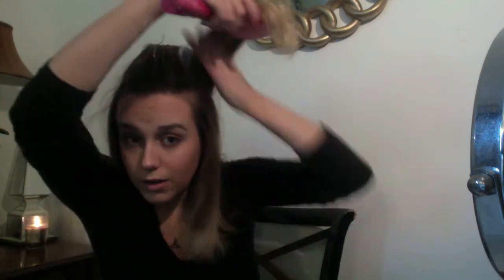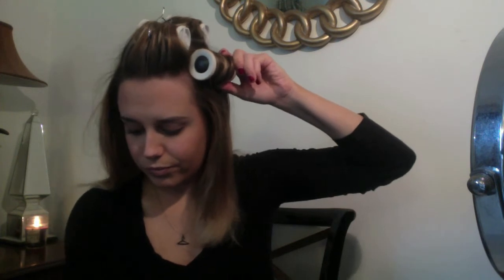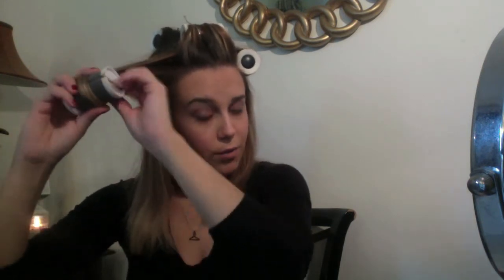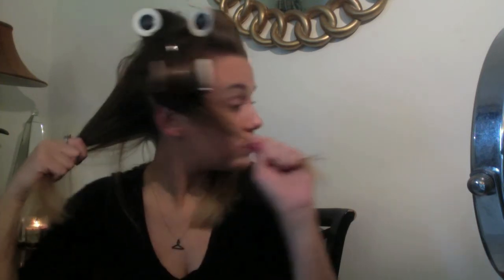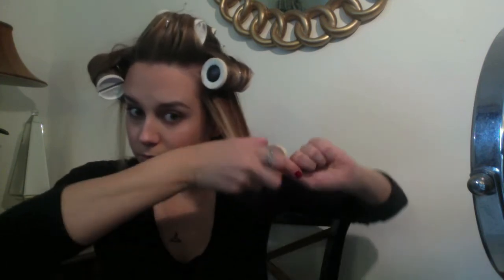Hot Rollers Tutorial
Hey guys,

Hot rollers are a quick and easy way to add some volume to your hair :)